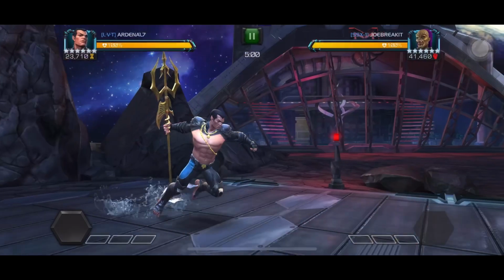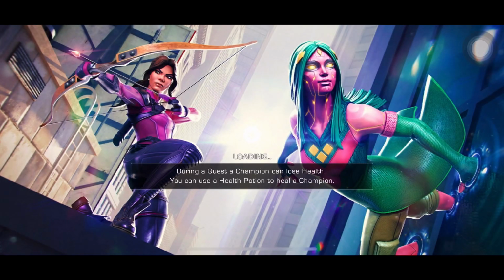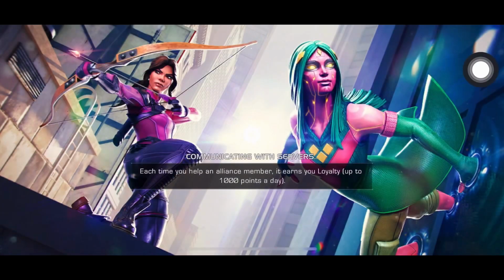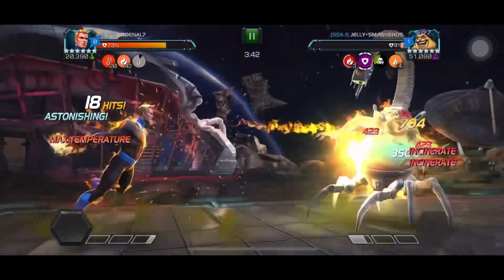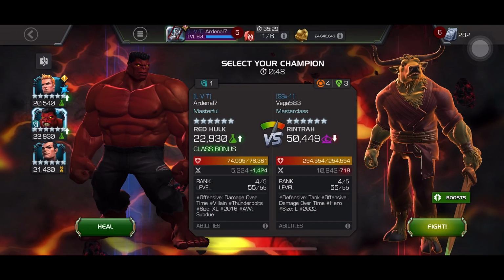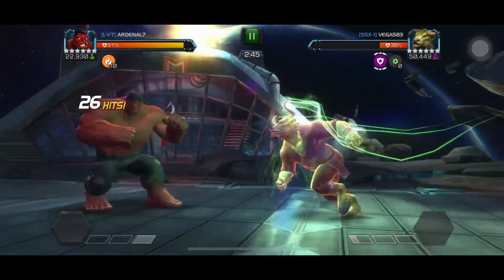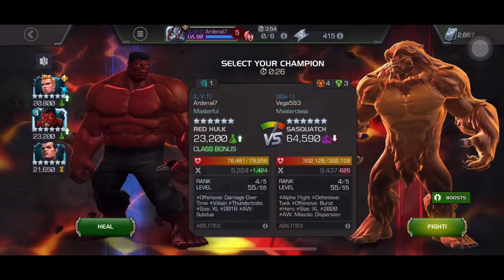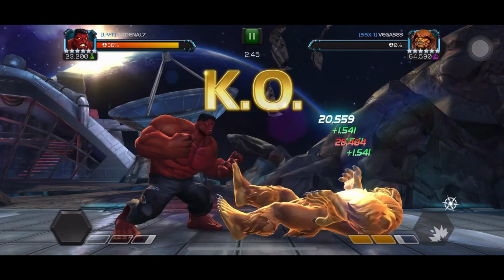Human Torch Melts Absorbing Man [S40 W11]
Season 40 War 11

LVT vs. SSx-1

Namor vs Jabari Panther - node 7
Human Torch vs Absorbing Man - node 16
Red Hulk vs Mephisto - node 21
Human Torch vs Mojo - node 29
Red Hulk vs Rintrah - node 37
Red Hulk vs Sasquatch - node 49